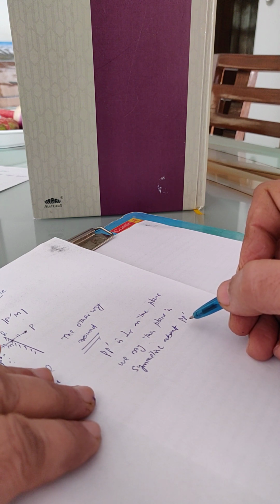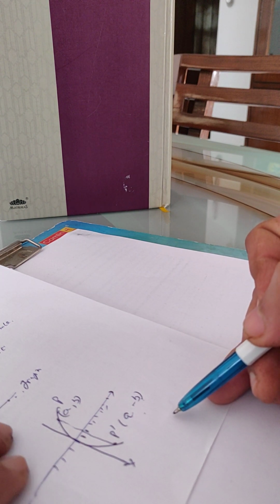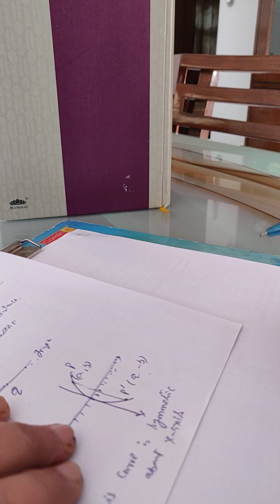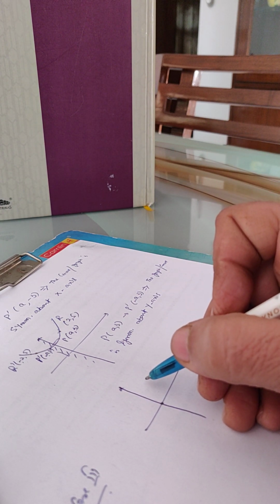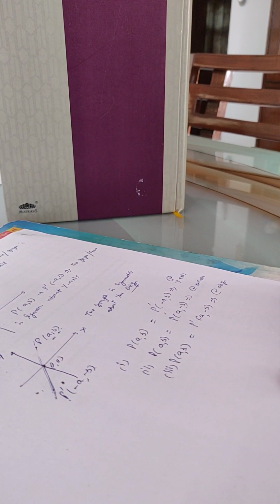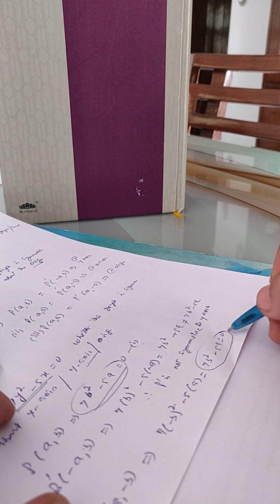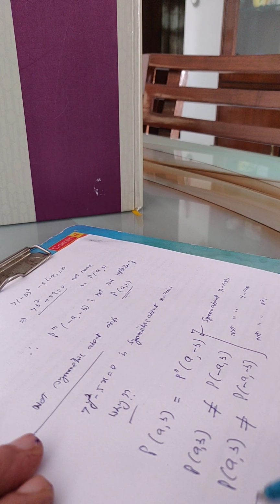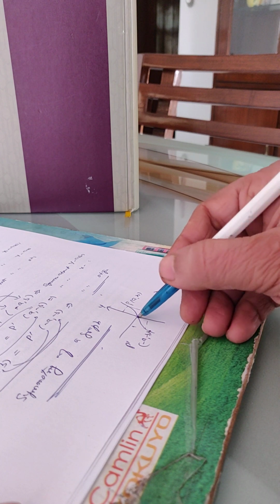Symmetry of a graph about a line or plane(Mathematics for students of plus one)